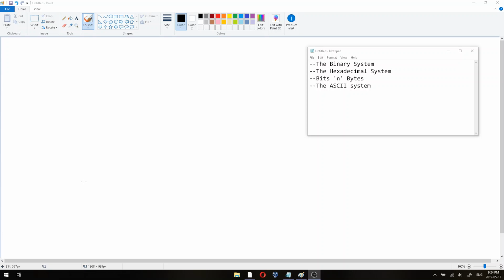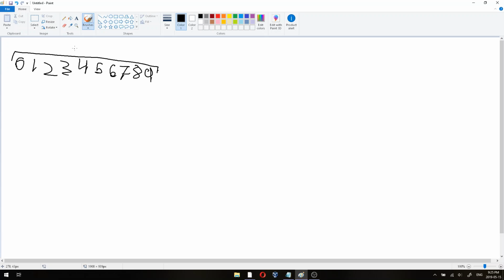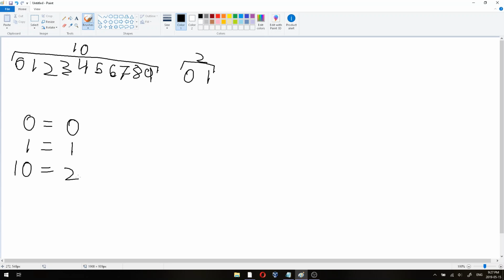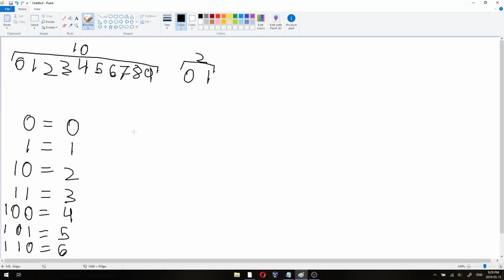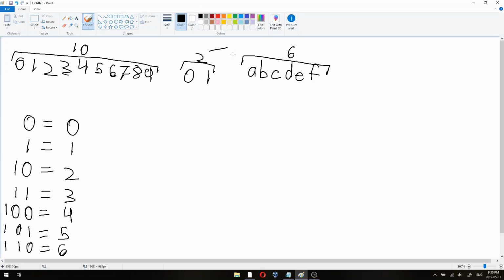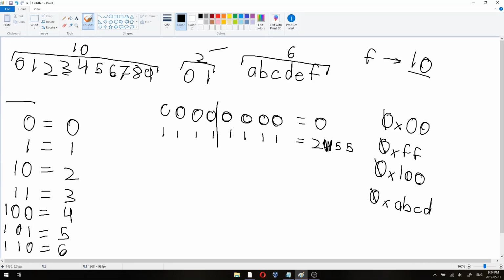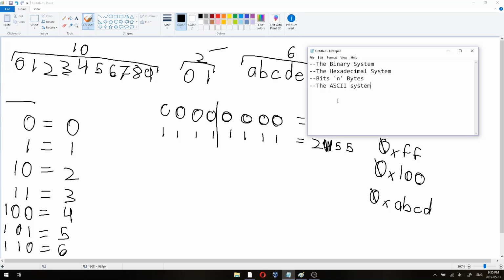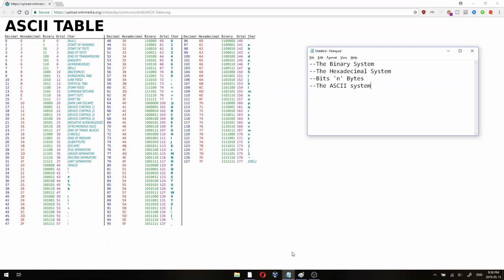C++ For Windows: Chapter 2 (Binary/Hex, ASCII, Bits 'n' Bytes)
I decided to bring out the drawing tablet for this one to make a bit more of a visual representation of what's going when we count in these systems. These systems will be more important later on when we start dealing with data types, so get hyped for Chapter Three!

I'm starting to get a bit more comfortable in front of the mic, so let's hope these videos can start to speed up a bit!

Remember to drop a like/sub if you want to keep this series up! The motivation goes a long way for me.

Does this explanation confuse you? Do you think something could be improved?